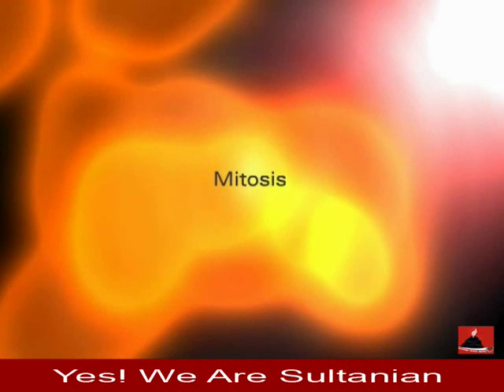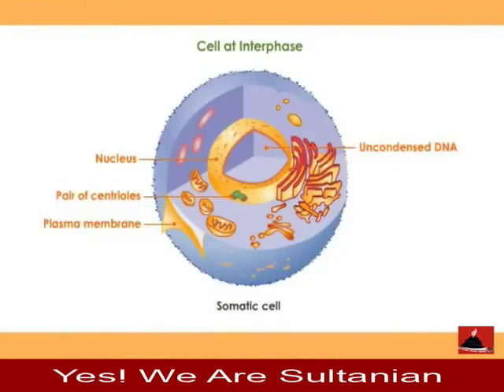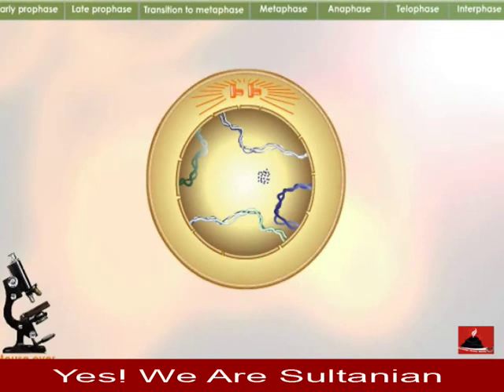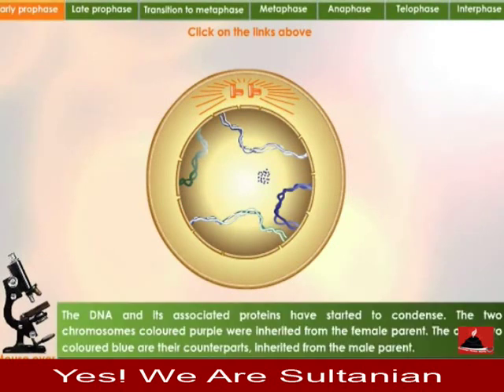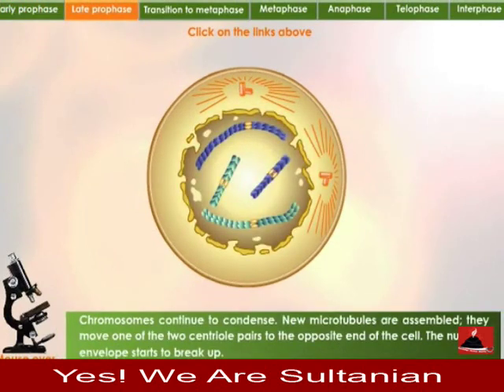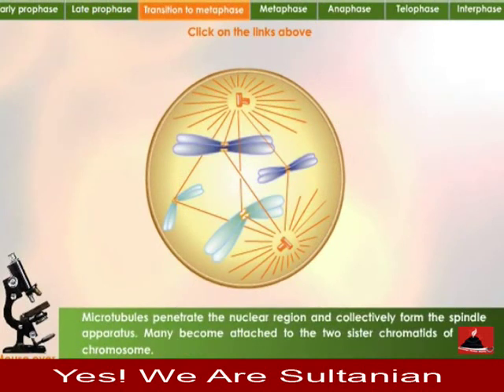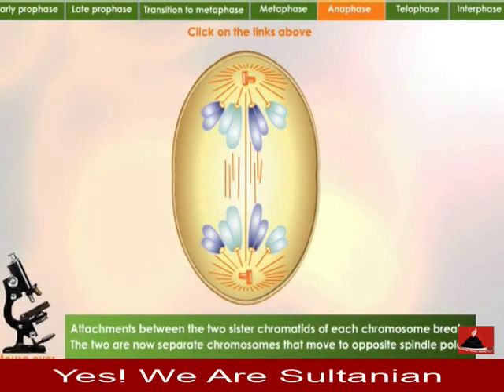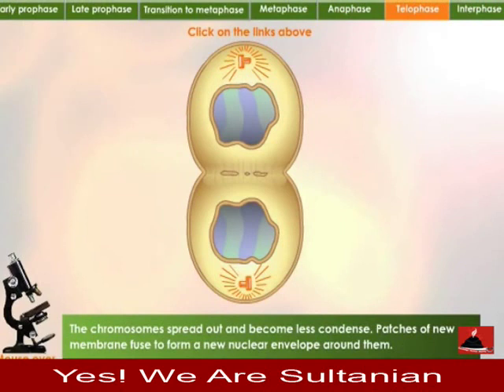5 2 Mitosis complete